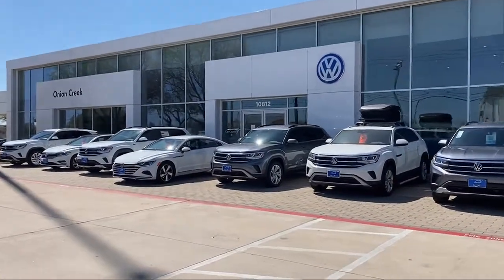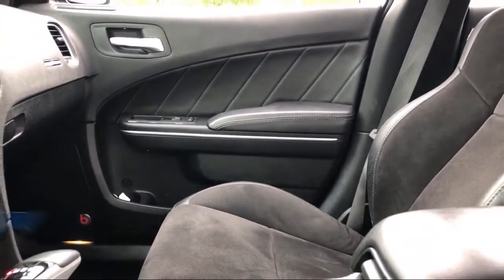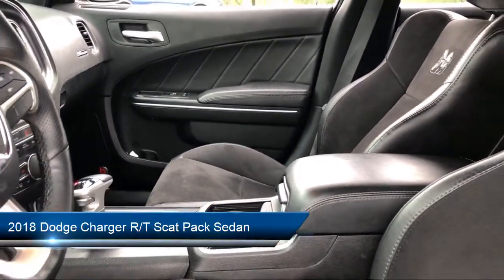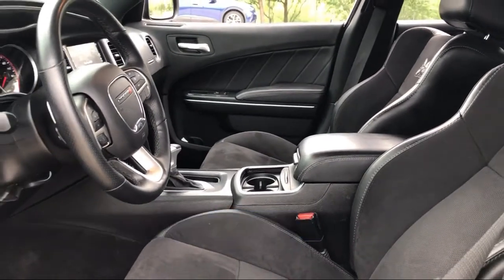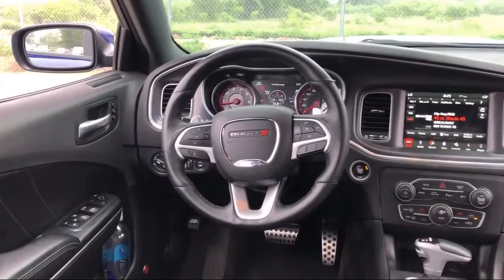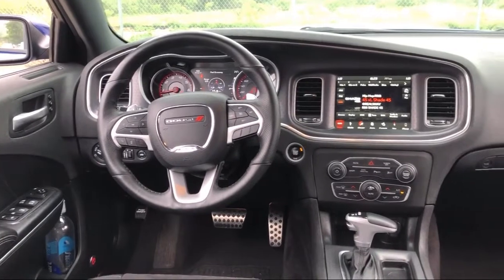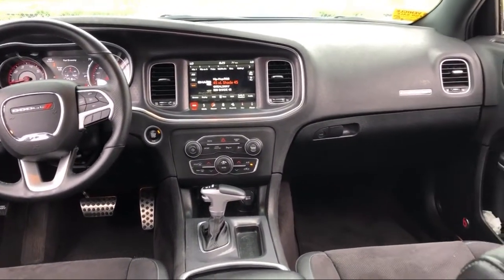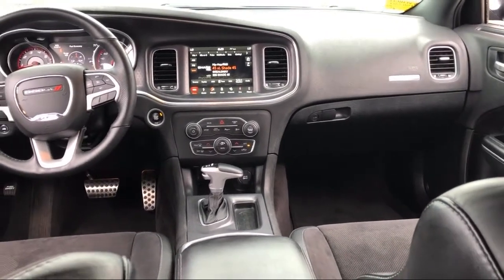2018 Dodge Charger R/T Scat Pack Sedan Austin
2018 Dodge Charger R/T Scat Pack Sedan Stock Number: JH272697 Vin:2C3CDXGJ5JH272697.